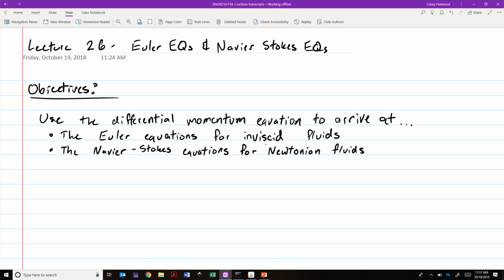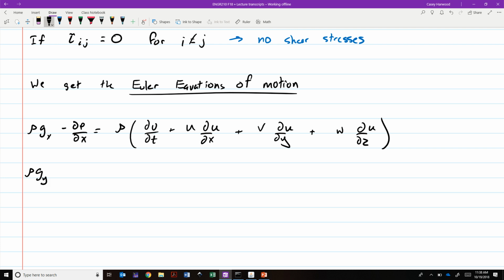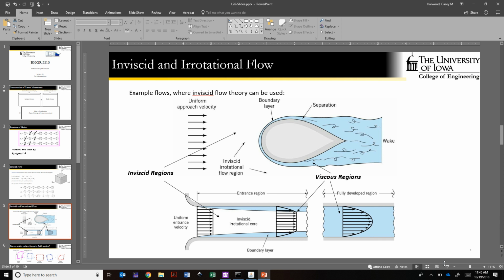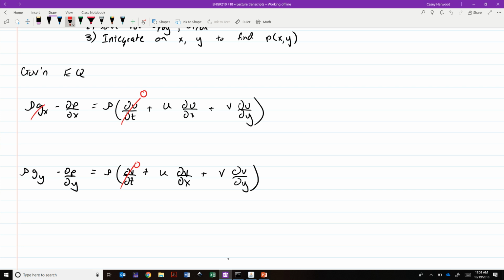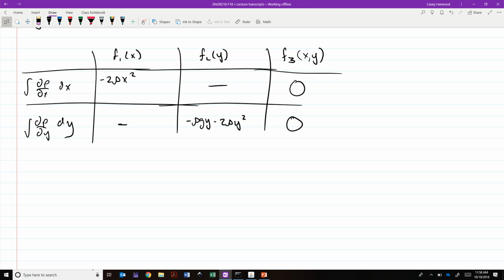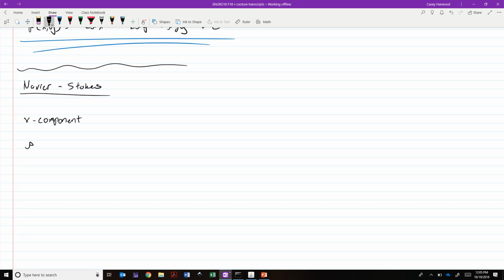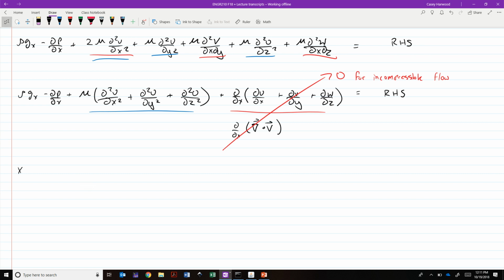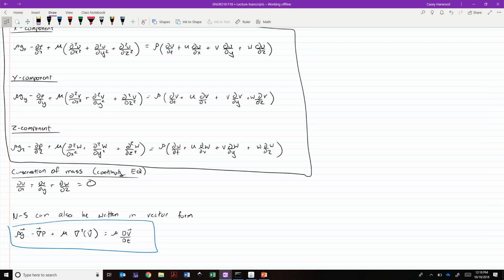L26 Derivation of the Euler and Navier Stokes Equations